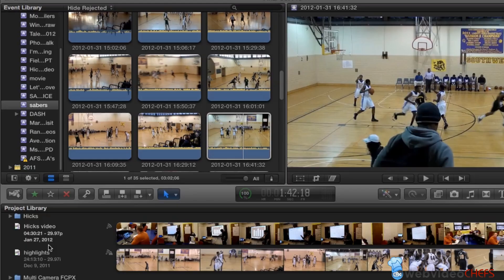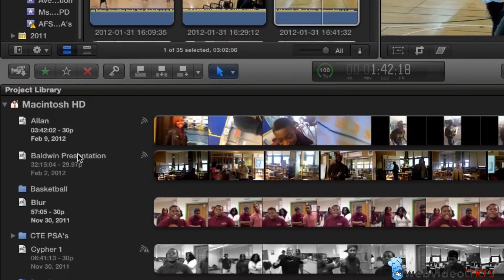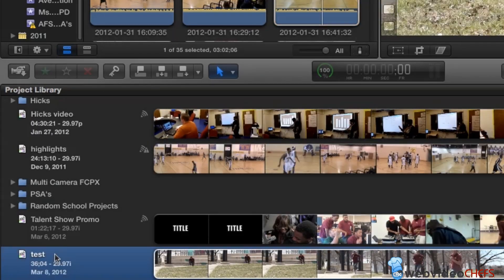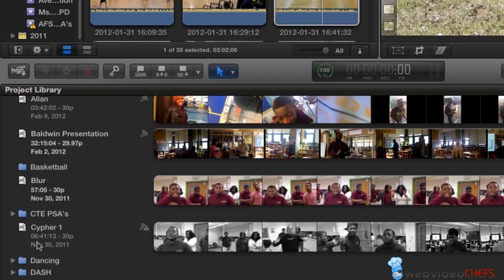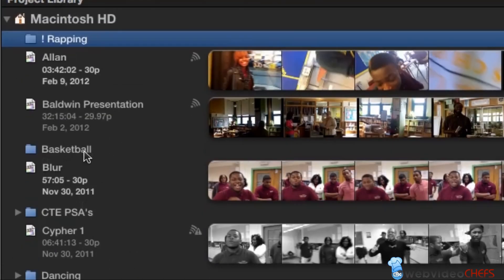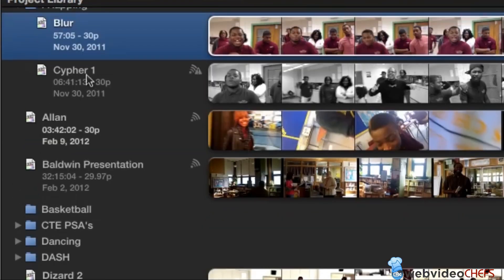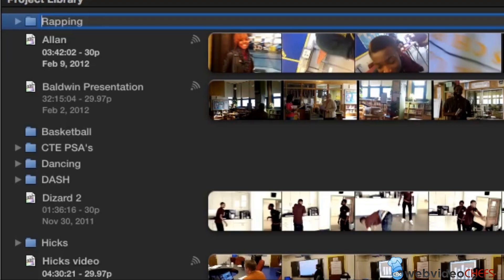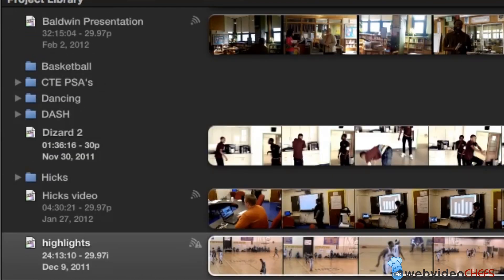How to Organize Your Project Files in Final Cut Pro X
In this tutorial I show you how I organize my project files in Final Cut Pro X.